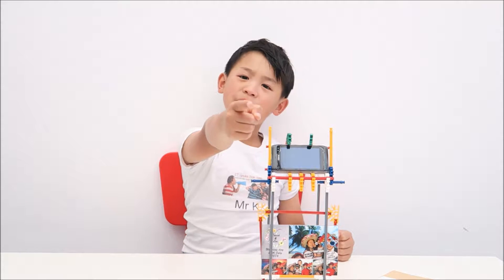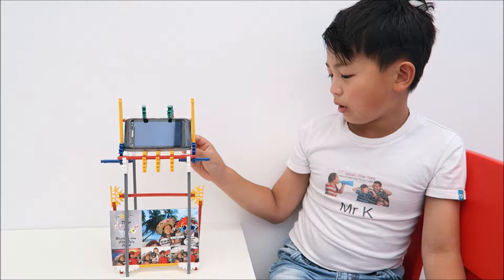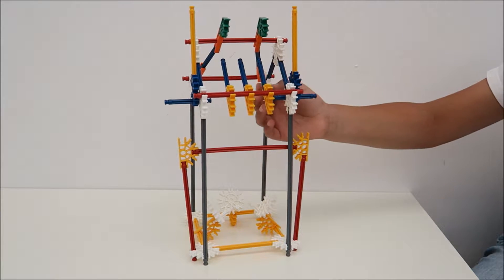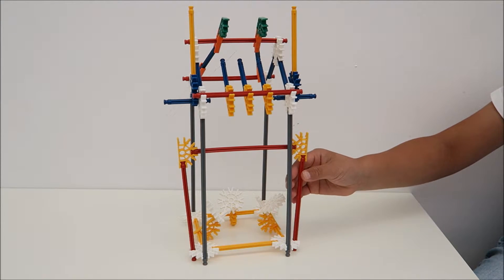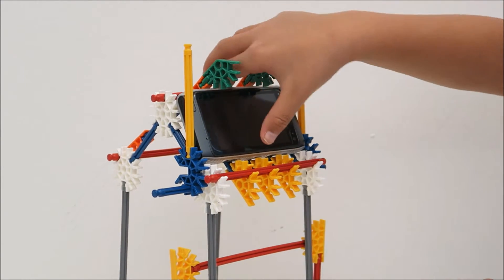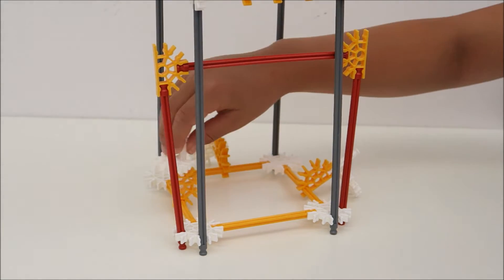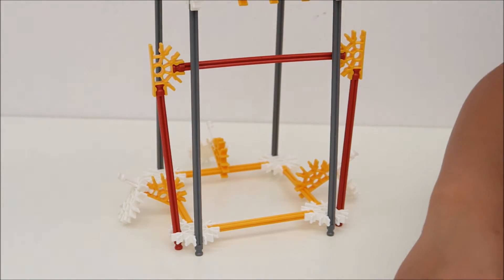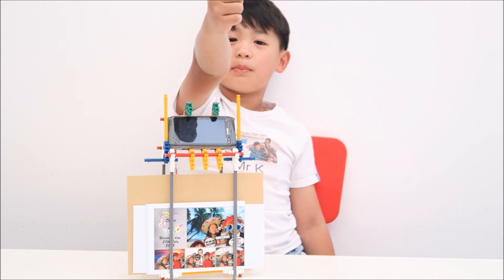Knex Handfree Phone Stand with Clips or Photo Frame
We bought this K'Nex box to make a Handfree Phone stand with Clips or Photo Frame.  This is made by my son who would like to show you his creation.